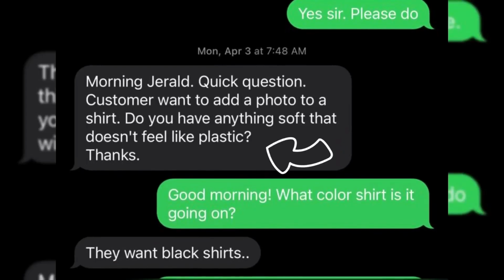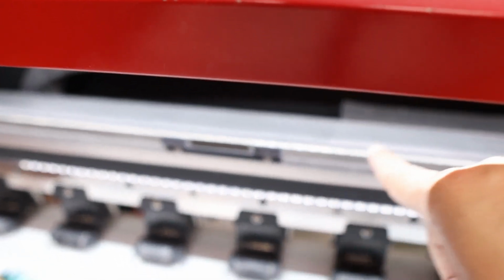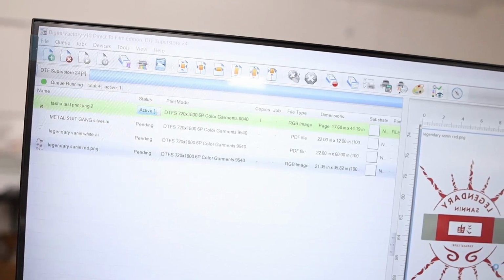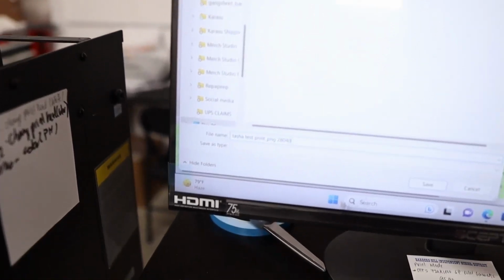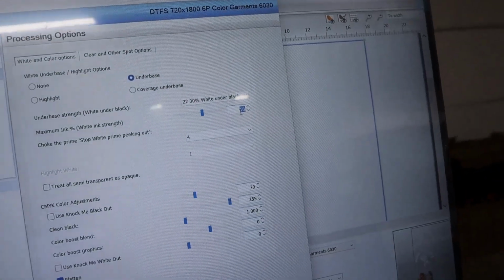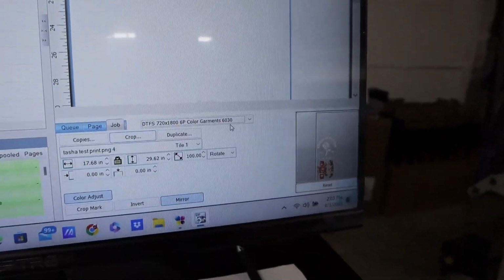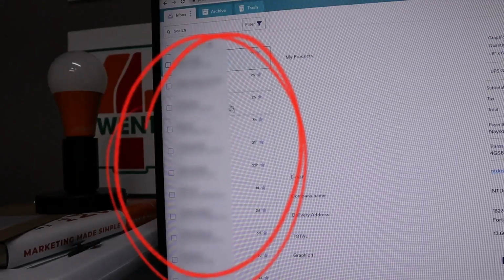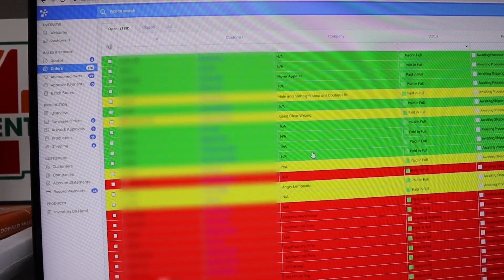DTF Transfers Feel Like Plastic?... Here's How We Fix It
Join us on an inspiring journey through our world of DTF printing as we work to fulfill a large influx of orders while maintaining our commitment to excellence. From discussing our client's requests to choosing the perfect materials and printing techniques, we take you through every step of the process.

Discover our techniques for creating stunning DTF prints and learn how we handle a high volume of orders without sacrificing quality. We'll show you how to adjust your Cadlink digital Factory v.10 to optimize DTF print quality. It's time to take your printing game to the next level - are you ready to join us?